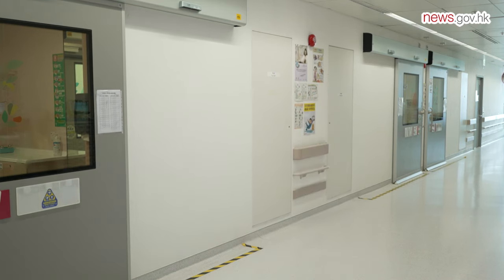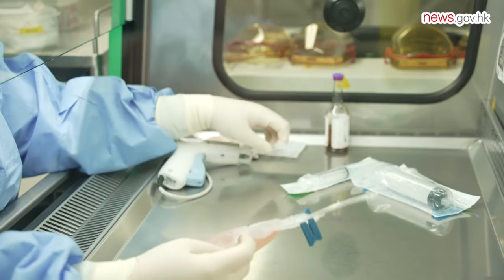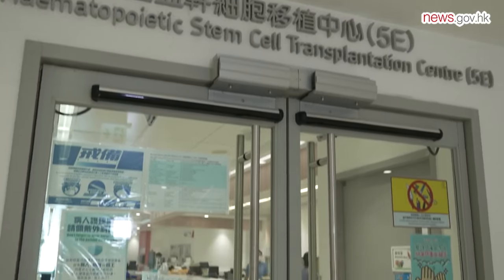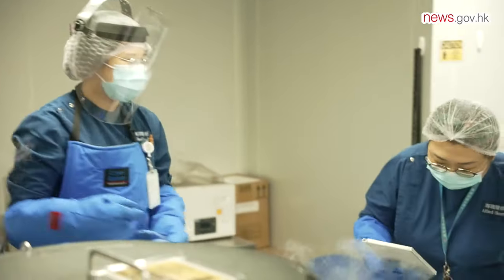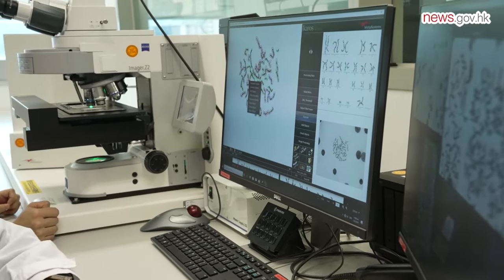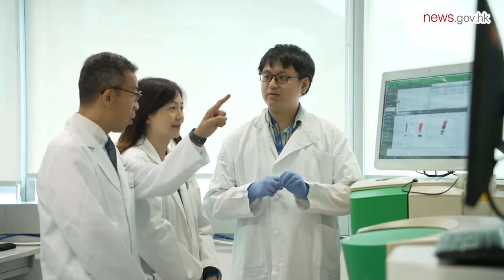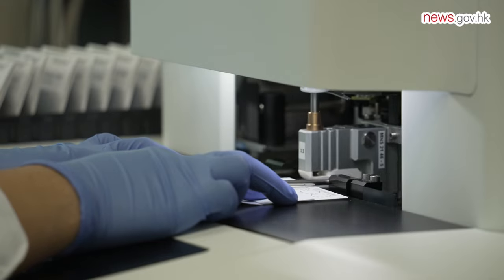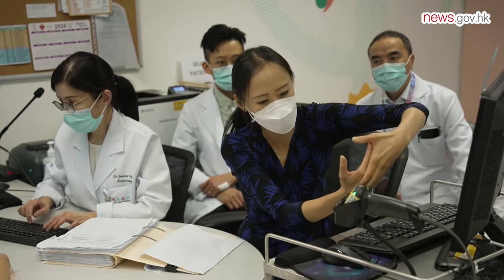Transplants offer hope to patients (1.9.2024)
Following the successful cross-boundary transfer of a haematopoietic stem cell unit for a girl suffering from thalassaemia, Children’s Hospital will perform a transplant surgery for her which is expected to take place in October.